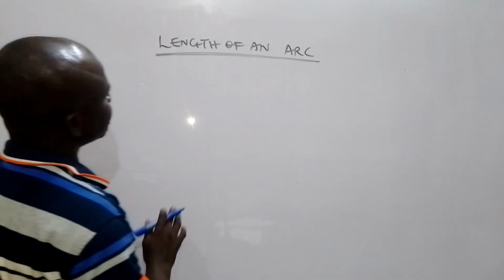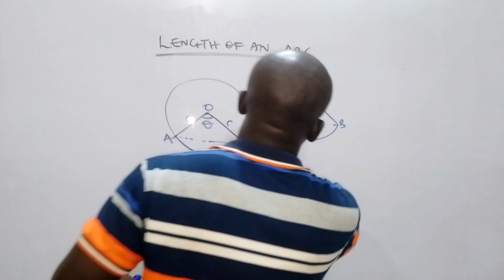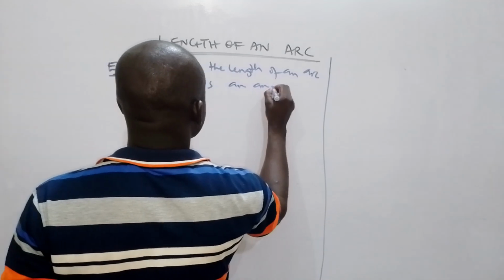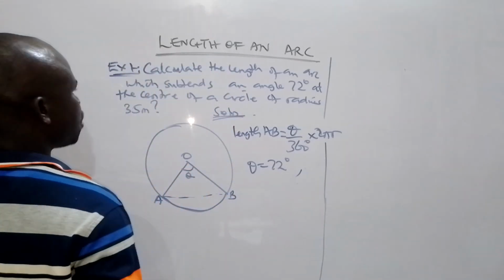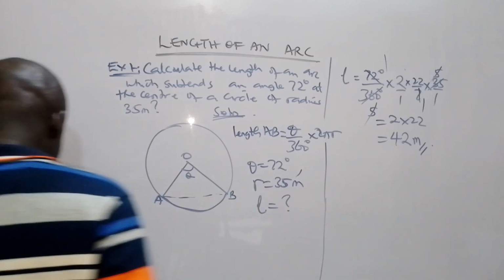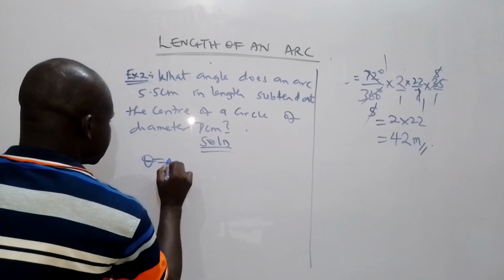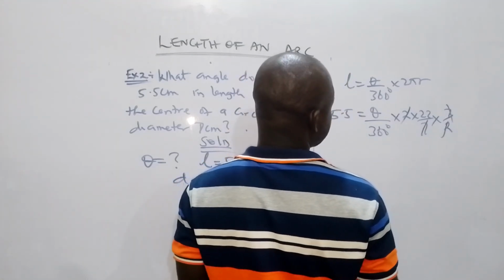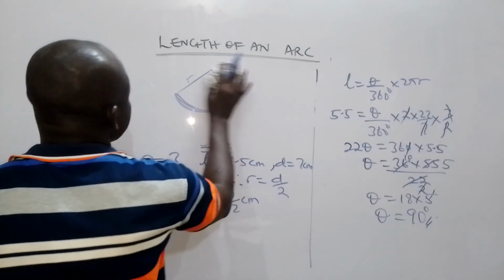Length of an Arc